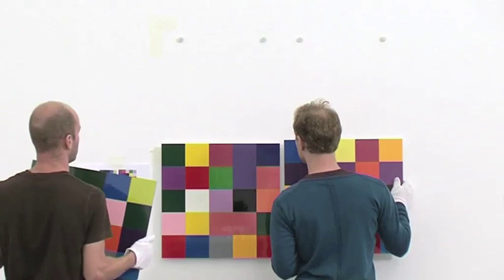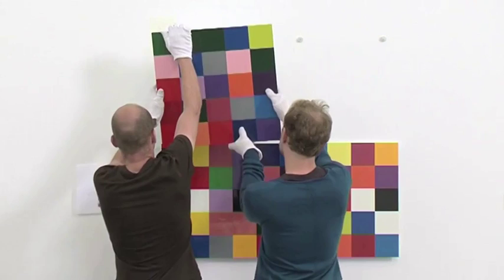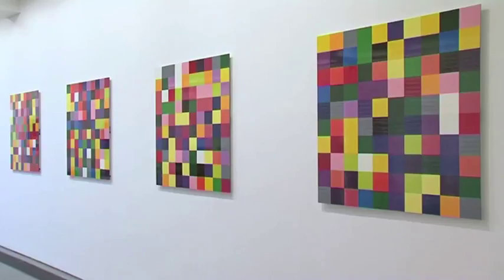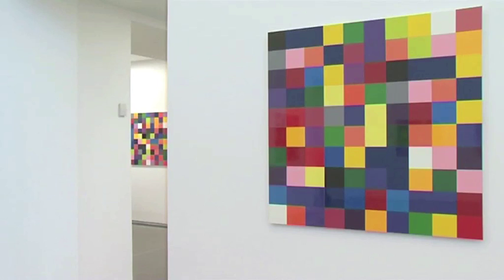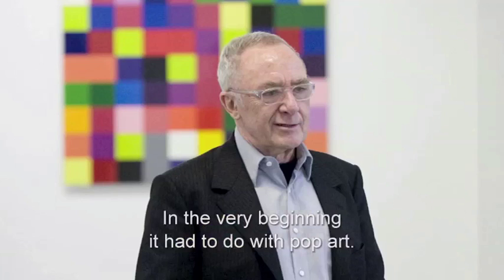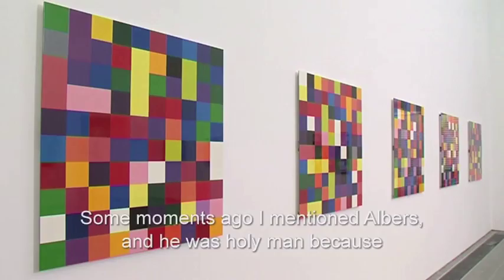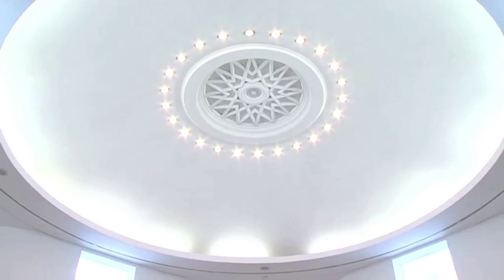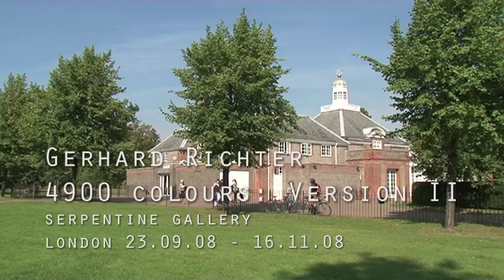Hans Ulrich Obrist: Gerhard Richter - 4900 Colours: Version II (2008)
Serpentine Gallery, London, UK
September 23, 2008 - November 23, 2008

Für deutsche Untertitel bitte cc anklicken